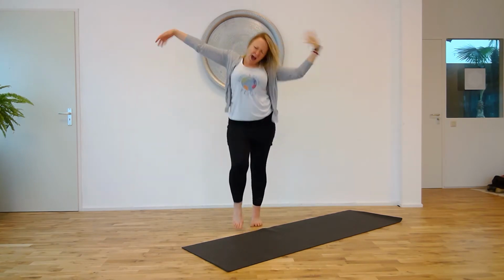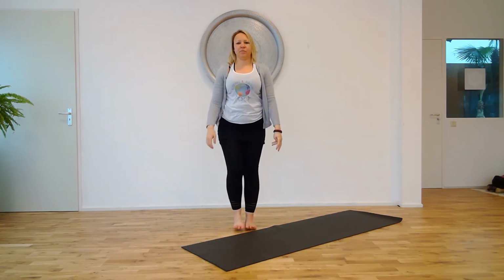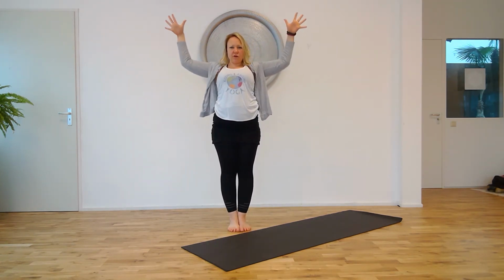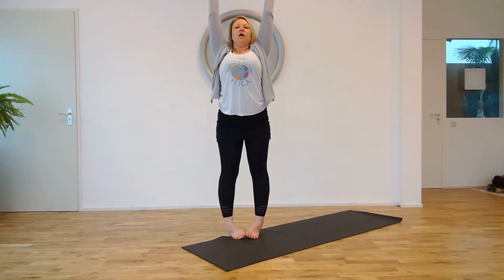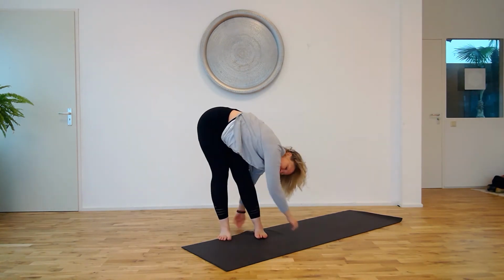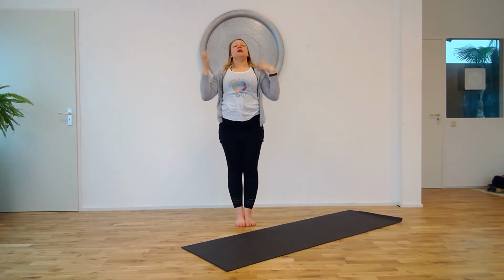Every Little Cell & Meditate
Mindful Moment
Yoga for Everyone, Kids, Teens and their Adults
I am a Kidding Around Yoga teacher (RCYT95) and Vinyasa Yoga Teacher (RTY200) in Hilversum, The Netherlands. We have small studio that caters to children who speak English or want to incorporate English into their schedule. Wishing you a peaceful home school period.